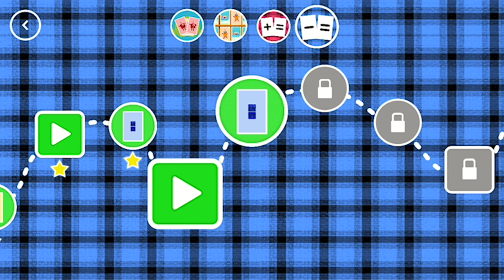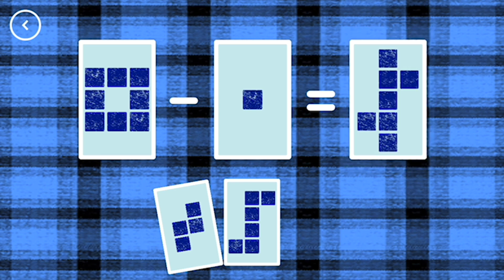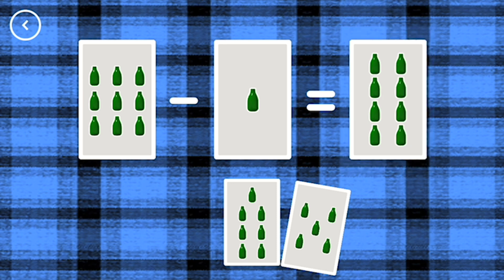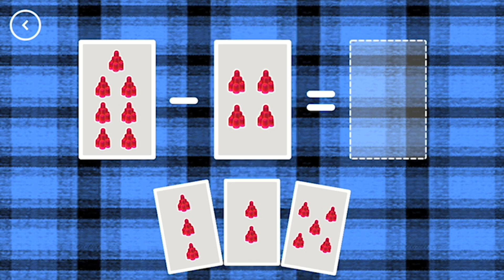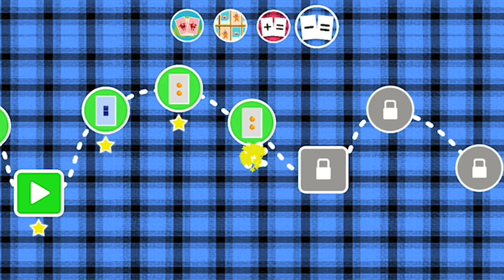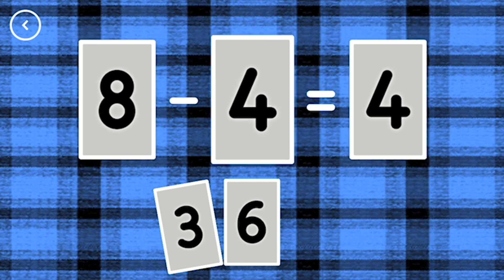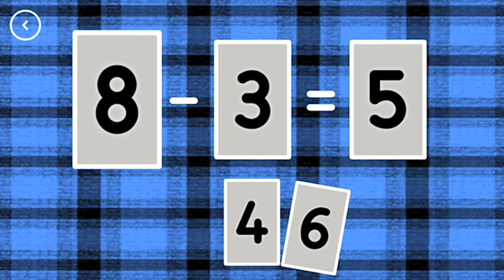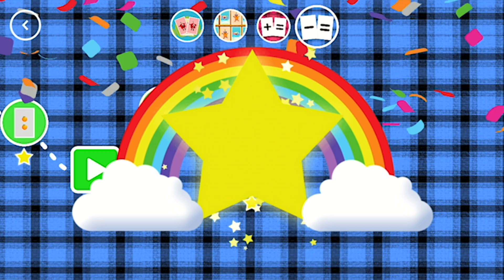Numberblocks Card Fun - Learn How to Subtract | Basic Math for Kids | Number Learning Part 2/2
Learn How to Subtract - Part 2/2

Game Description:
Help your child learn and improve their number literacy with Numberblocks: Card Fun! Featuring 4 different game modes and 60 levels set in the Numberblocks world.